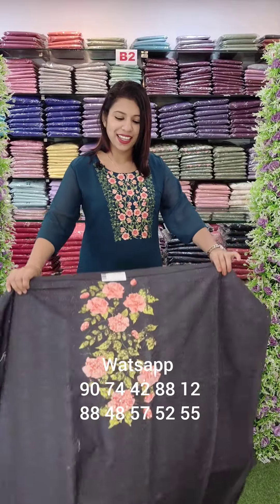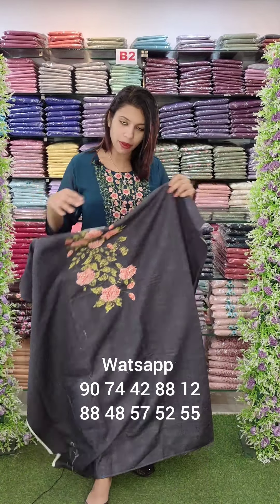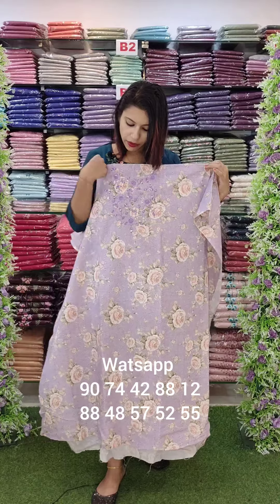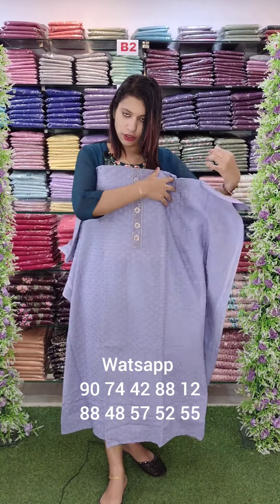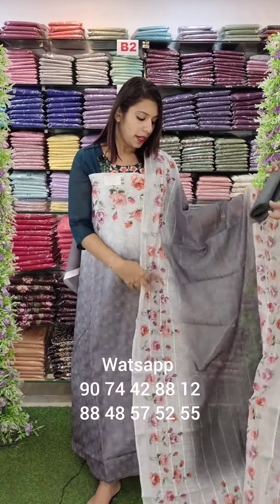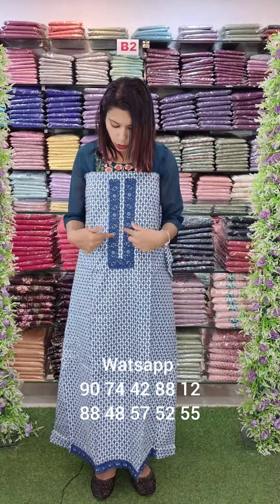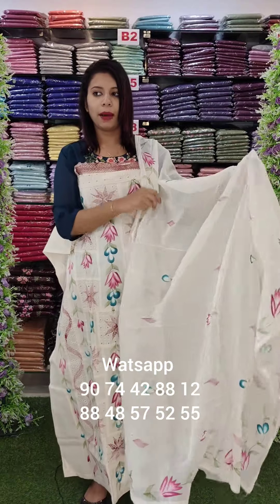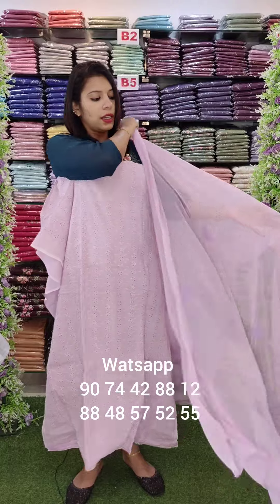SUMMER SPECIAL COTTON SALWAR MATERIALS